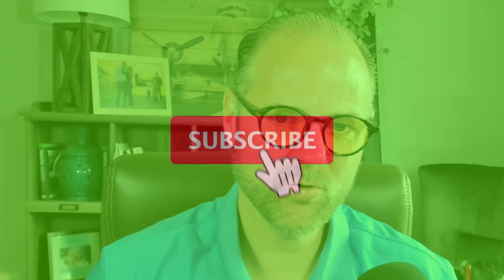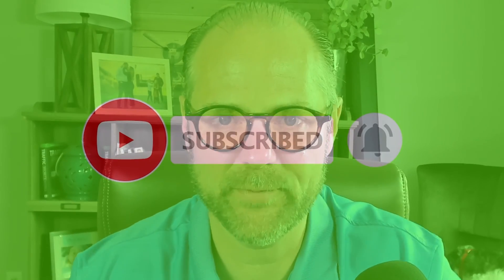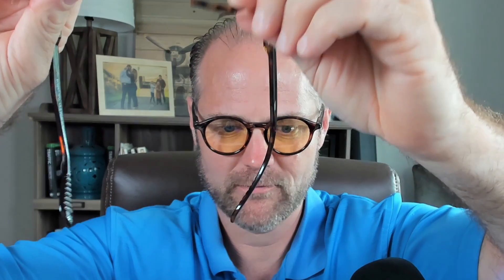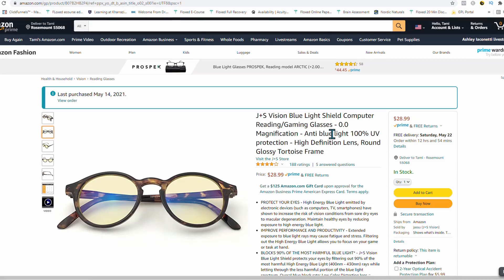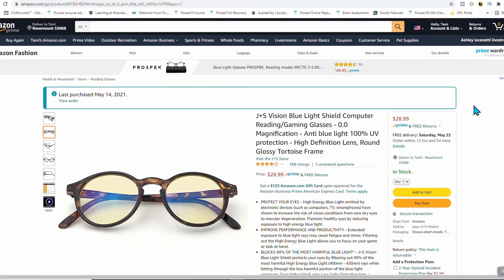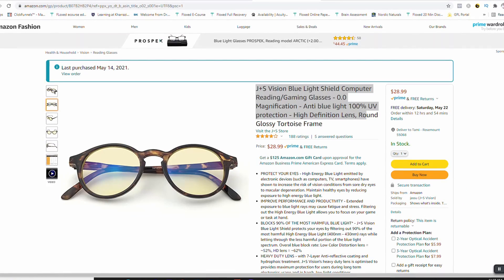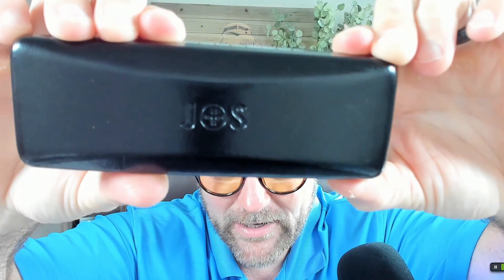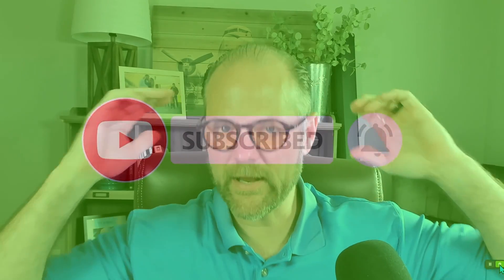Best Blue Light Blocking Glasses for Computer Work – Review , Guide and Benefits!!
In today’s digital world, we’re spending more time than ever staring at screens. Whether it’s for work, school, or scrolling through social media, we’re all guilty of excessive screen time! That’s where blue light blocking glasses come in—and trust me, they’re a game changer. 👀💥

🔹 Why You Need Them
If you’re sitting in front of a computer for hours a day, you’re being bombarded by blue light, the kind of light that penetrates deep into your eyes and can lead to headaches, eye strain, and poor sleep. Post-COVID, most of us are on screens more than ever before, making it crucial to protect your eyes.

I used to wear these old blue light blockers, but when they broke, I knew it was time to upgrade. My wife was right (as usual 😄)—taping them up wasn’t a great look for YouTube! So, I picked up a pair with a yellow tint, and wow, what a difference! The yellow tint blocks even more blue light, which means less strain on my eyes and better focus while working.

🔹 Instant Relief
The moment I put these new glasses on, I could feel the difference. It’s like a shield for your brain, blocking that harmful blue light that causes so much fatigue. My eyes feel way more relaxed, and I can work longer without that annoying tension.

🔹 Affordable and Effective
I grabbed mine for just $28! 🎉 They even came in a cool package with a cleaning cloth and some extra goodies. If you’re looking for a way to save your eyes from blue light, these are a must-have. I’ve linked them below so you can check them out for yourself.

If you’re using a computer, especially for hours at a time, you need blue light blocking glasses. They’re an easy and affordable way to protect your eyes and feel better at the end of the day. Trust me, you’ll notice the difference!

Take care, stay healthy, and don’t forget to protect your eyes! 👓✨

Dr. Hugh Wegwerth DC